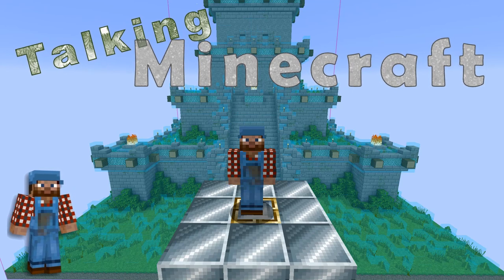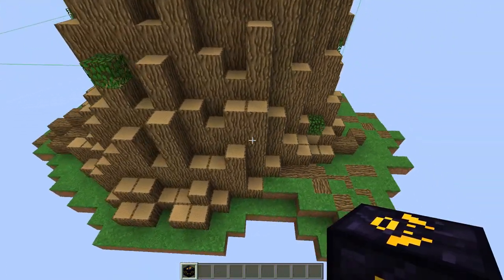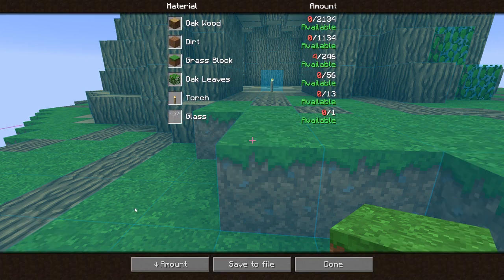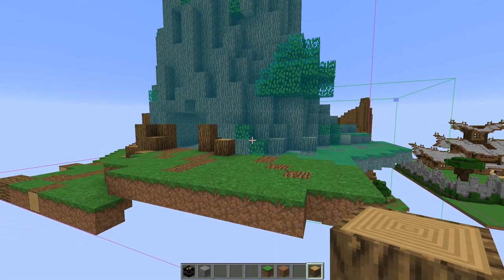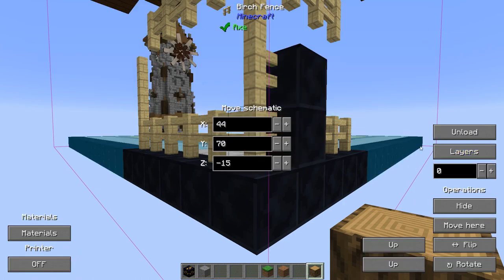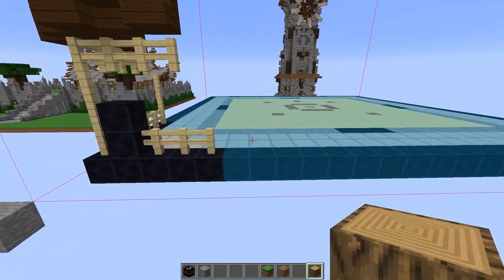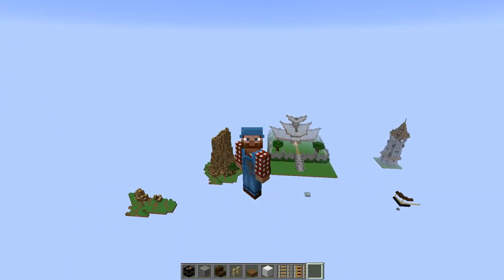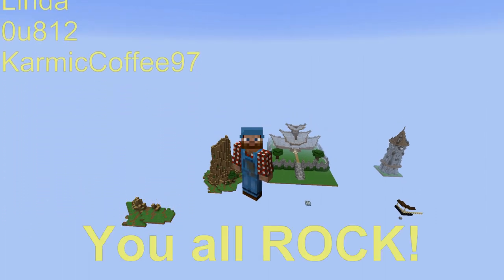Minecraft Talk 37 - Mod Spotlight - Schematica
Since I had recently received questions about how to use the Schematica mod, I figured it was time to do a spotlight of one of my top favorite mods.